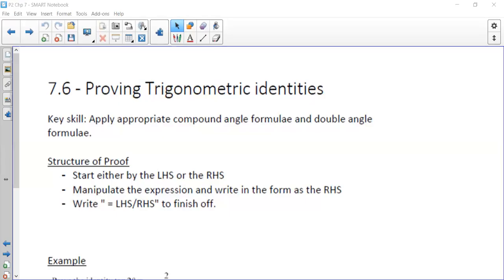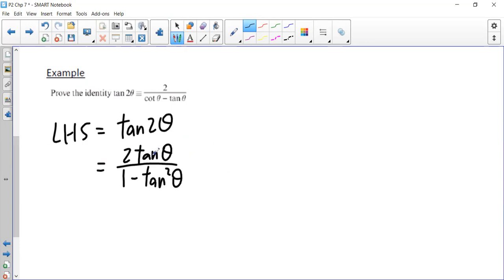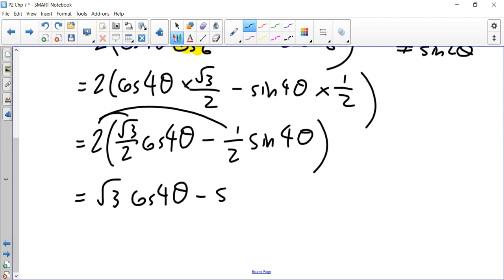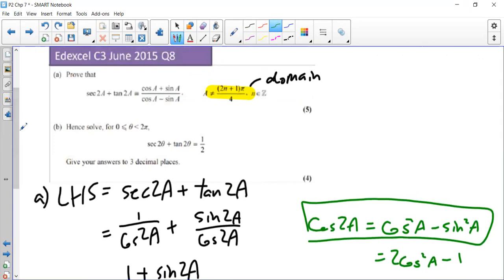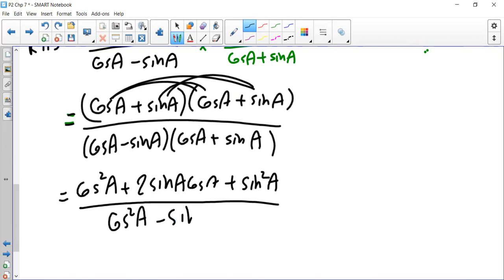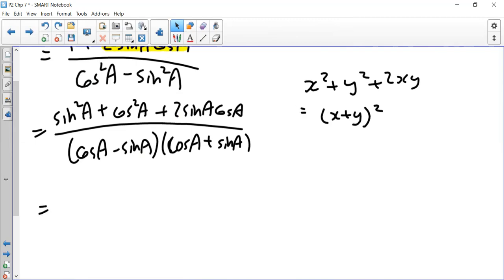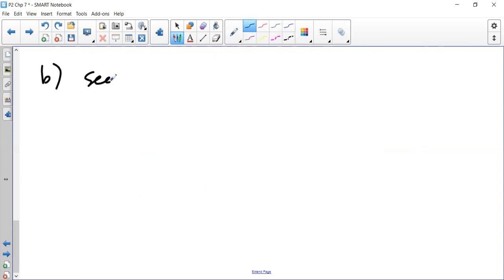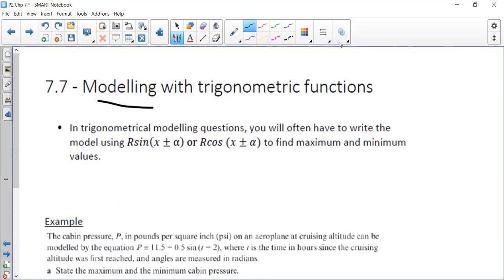A-Level Maths | Pure Year 2 | 7.6 - Proving trigonometry identities Walkthrough | Edexcel